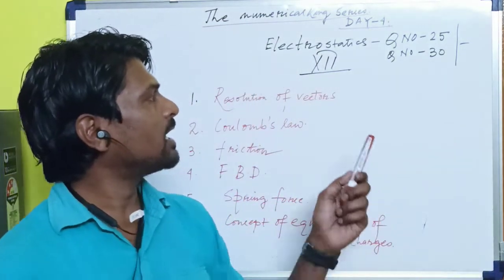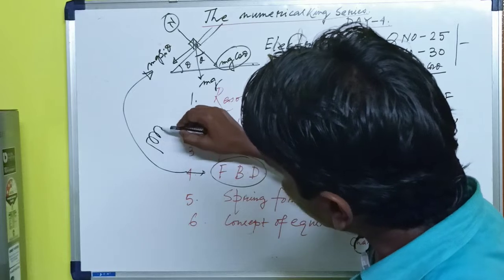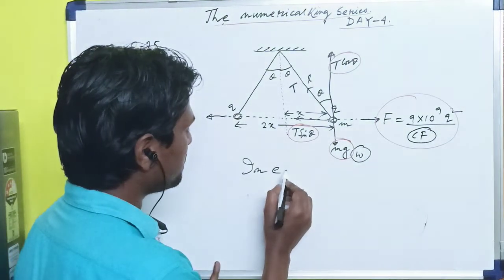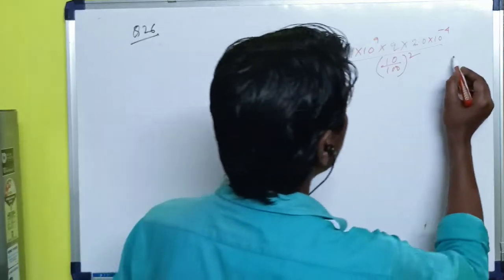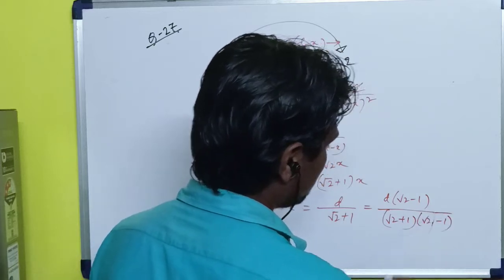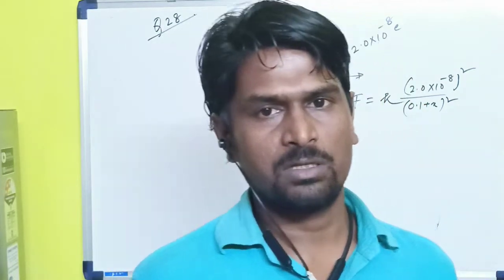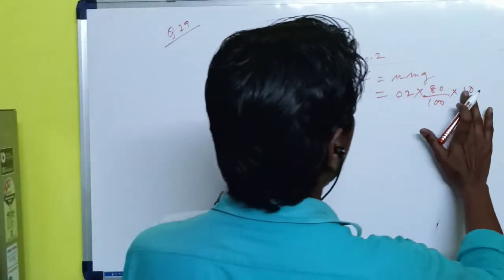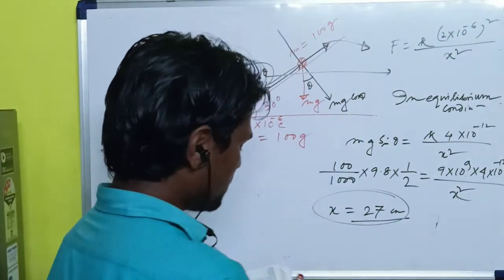ELECTRIC FIELD AND POTENTIAL/HC VERMA/CH-29/Q NO-25-30/THE NUMERICAL KING SERIES DAY-04